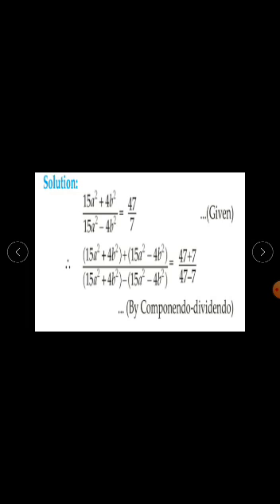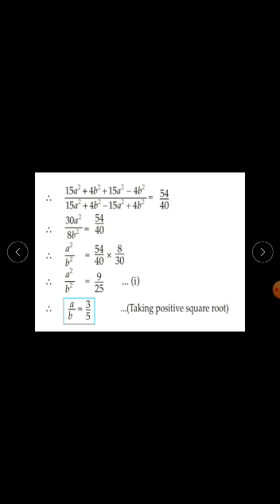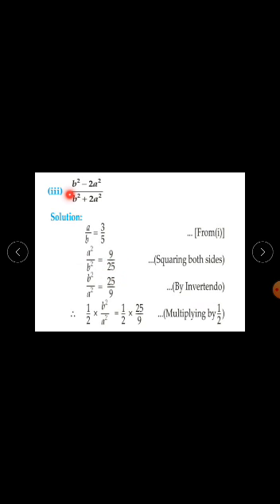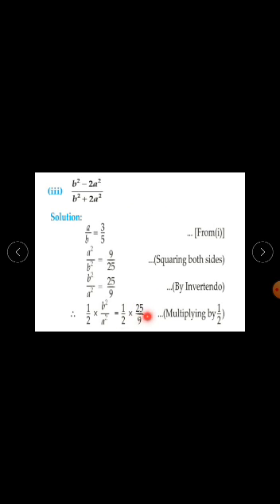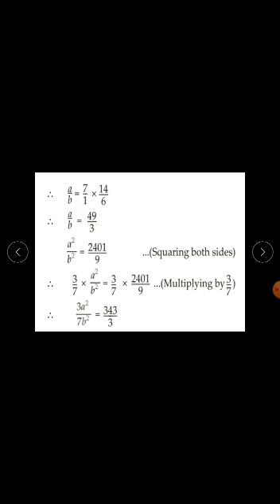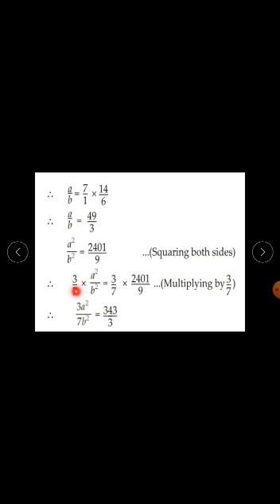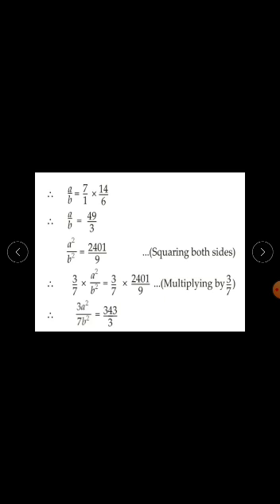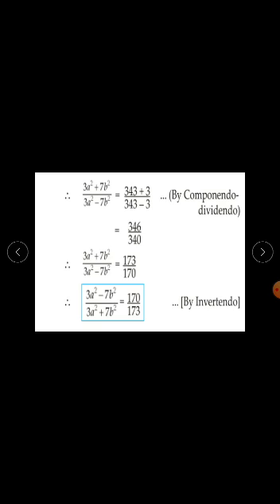Maths std9 21 jan 1